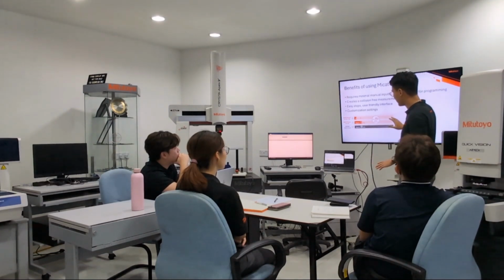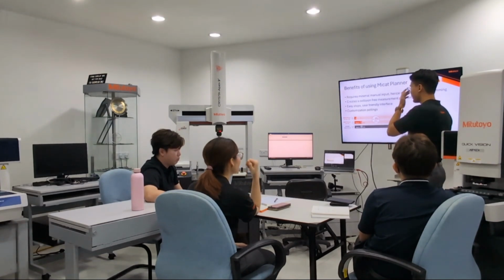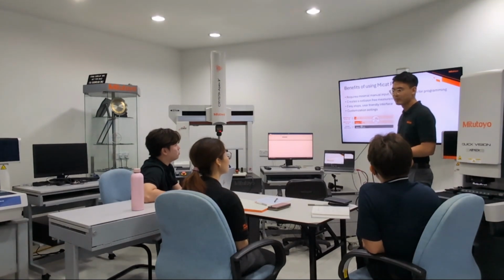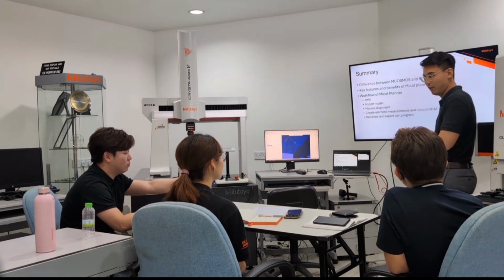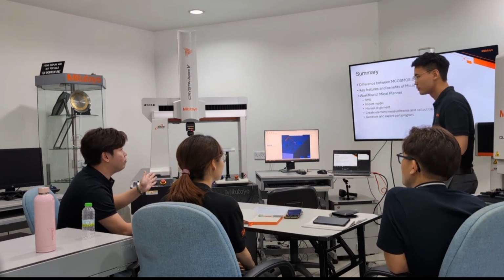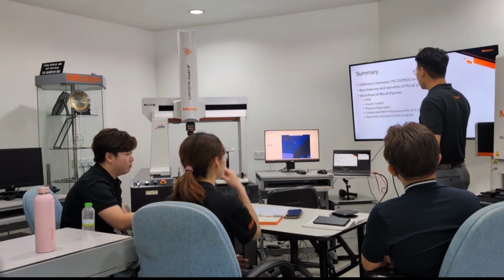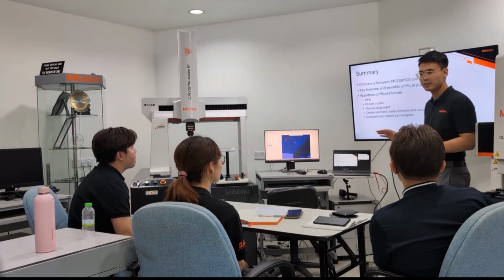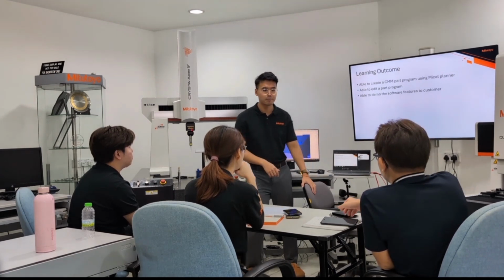Micat Planner Training TTT assessment